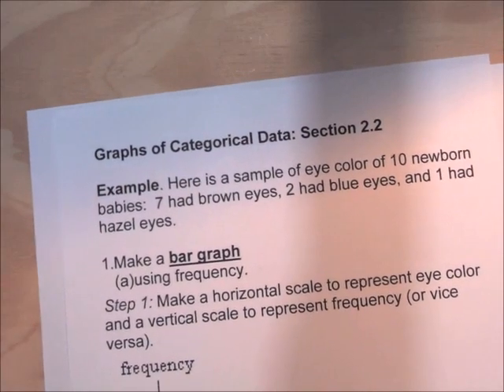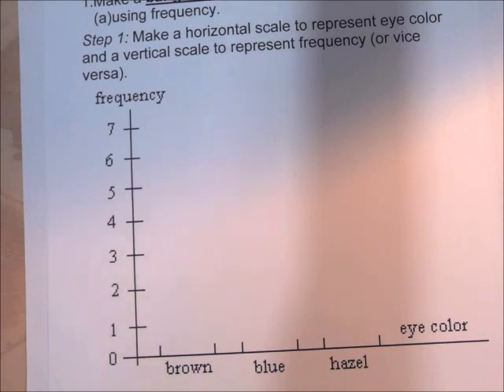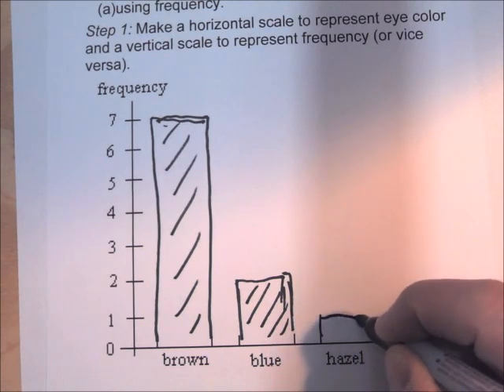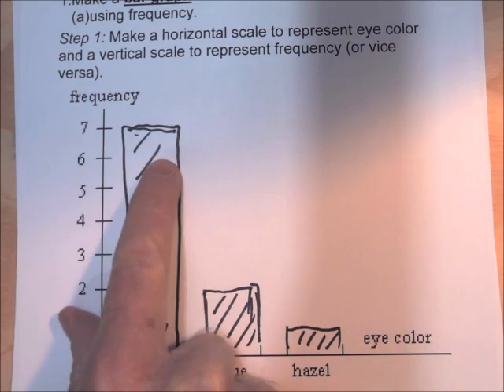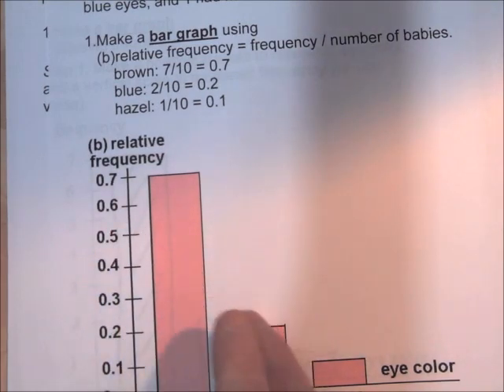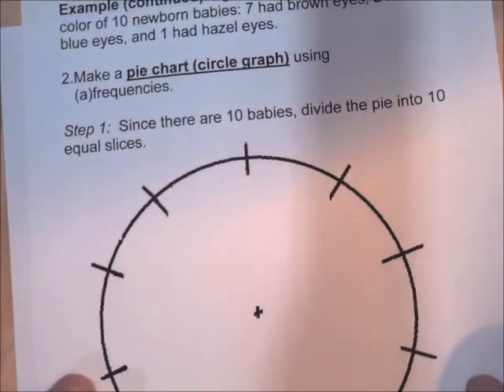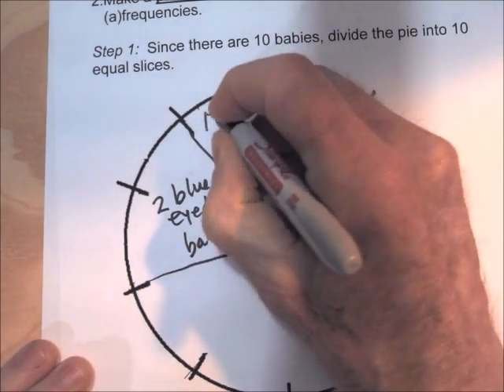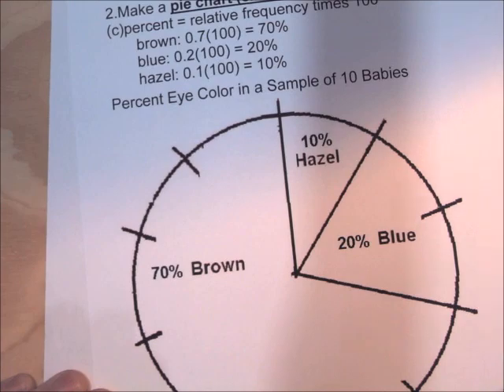Math 150 Graphs of Categorical Variables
Graphs of categorical variables such as eye color or political preference including bar graphs and pie charts.